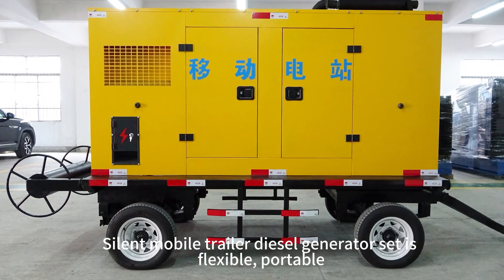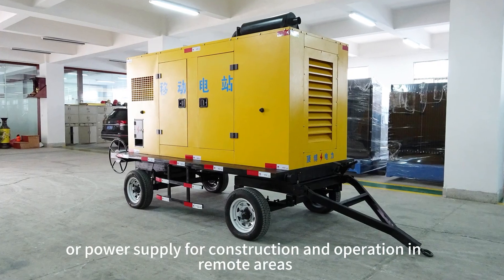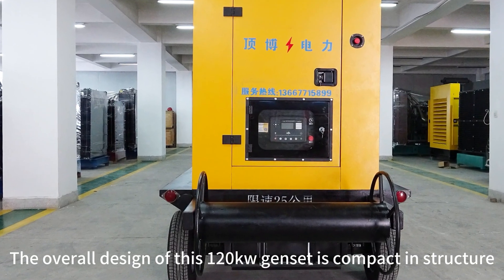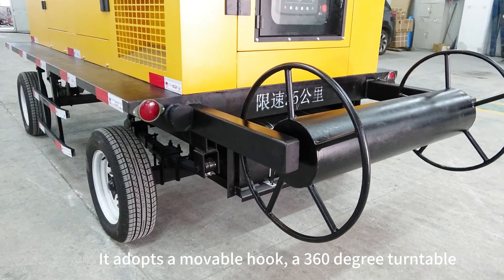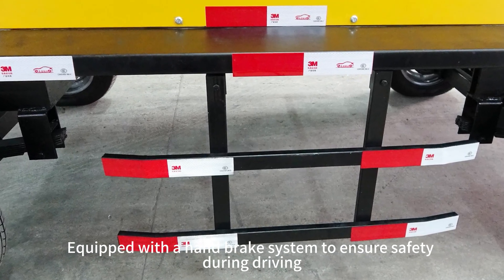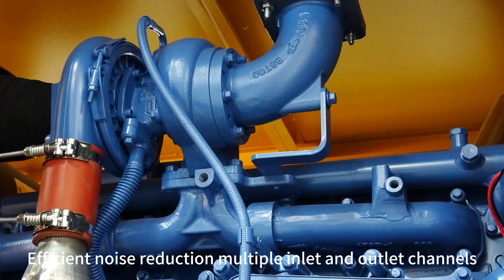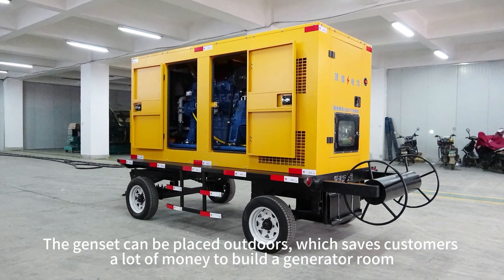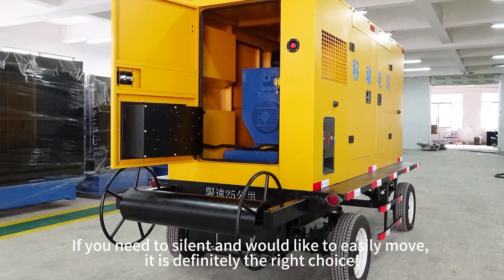Flexible and Light Silent Mobile Trailer Diesel Generating Set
Dingbo series silent mobile trailer diesel generator set is flexible, portable, complete and easy to operate and maintain.